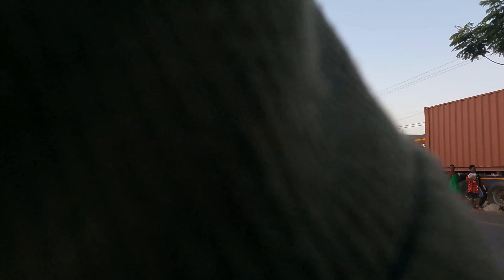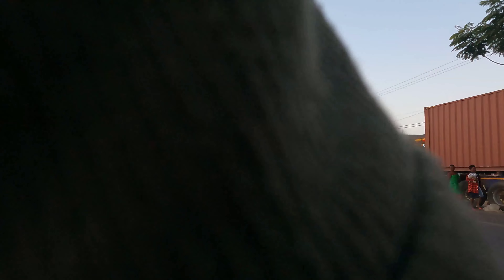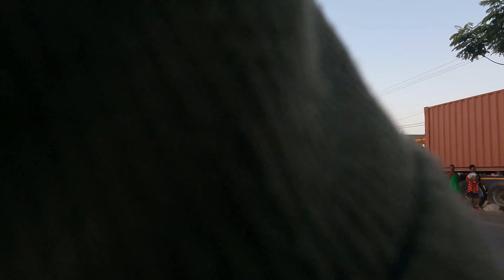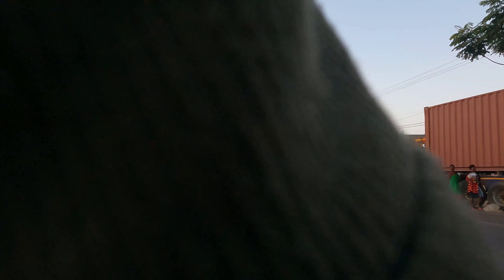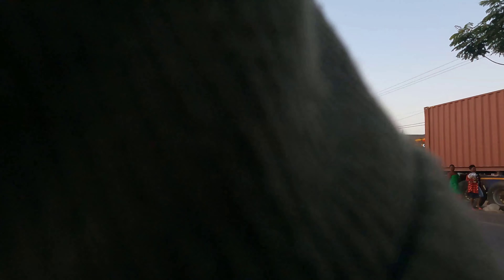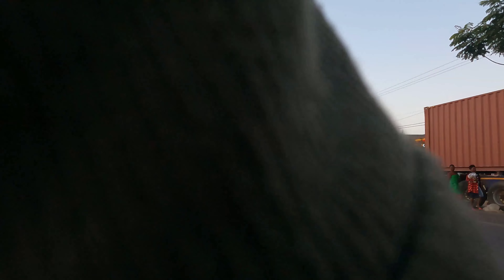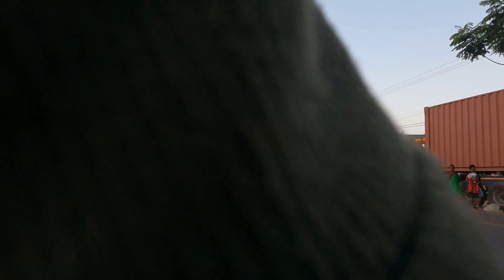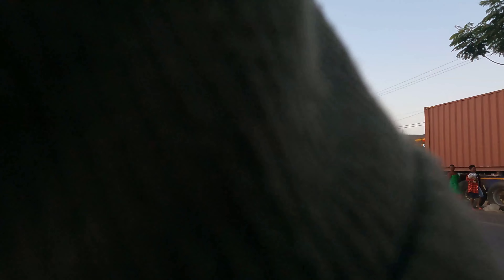Borderless Africa-How we entered Tanzania without passport or visa as Zambians 😱😱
The @Nakonde-Tunduma border post is a significant crossing point between Zambia and Tanzania. Situated in the northern part of Zambia, in the Muchinga Province, Nakonde is the Zambian town adjacent to the border, while Tunduma is the Tanzanian town on the other side.

The Nakonde-Tunduma border post serves as a vital gateway connecting the two countries, facilitating trade, travel, and cultural exchange. It operates around the clock, allowing for continuous movement of people and goods between Zambia and Tanzania.

Upon arrival at the border post, travelers will encounter customs and immigration checkpoints. Here, passports, visas, and other necessary documentation are verified and processed. It is crucial to have the correct travel documents to ensure smooth transit.

The Nakonde-Tunduma border post is often bustling with activity, as it serves as a significant trade corridor between the two countries. Both Zambian and Tanzanian traders regularly cross the border with goods, driving commerce in the region. The border post is a hub of economic interaction, where individuals engage in cross-border trade and exchange various commodities, ranging from agricultural products to manufactured goods.

The infrastructure surrounding the border post includes administrative buildings, transport terminals, and commercial establishments catering to the needs of travelers and traders. Here, you'll find facilities such as banks, currency exchange services, restaurants, and accommodation options to cater to visitors and those engaged in cross-border transactions.

The Nakonde-Tunduma border post is not solely a place of transit but also serves as a meeting point for people from diverse backgrounds and cultures. The lively atmosphere and the interactions among travelers and traders create a dynamic cross-cultural environment, promoting understanding and fostering regional cooperation.

Beyond the border post itself, the surroundings showcase the natural beauty of the region. The landscape is characterized by rolling hills, scenic vistas, and lush vegetation, creating a captivating backdrop for those passing through.

The Nakonde-Tunduma border post represents the connection between Zambia and Tanzania, serving as a gateway for trade, travel, and cultural exchange. It embodies the vibrancy of the region and the people who traverse the border, fostering economic cooperation and enhancing regional integration.